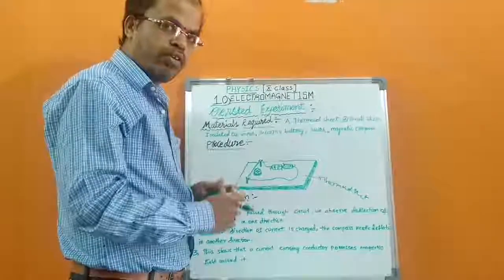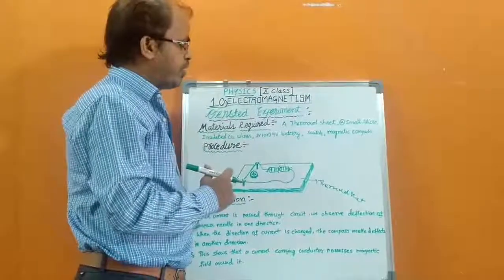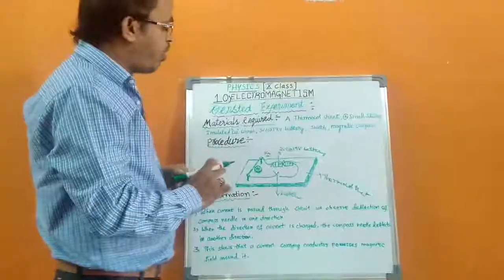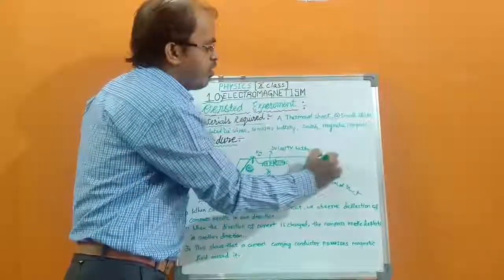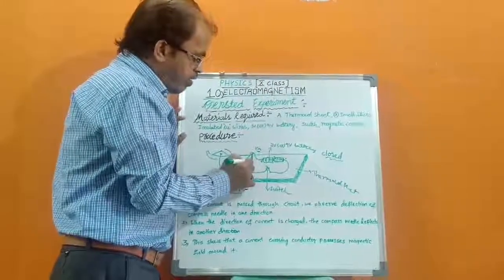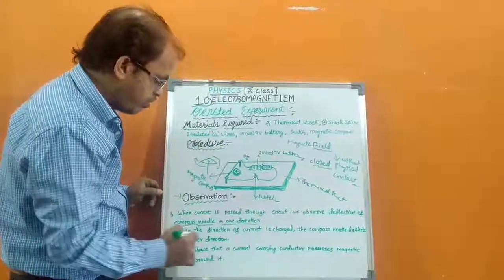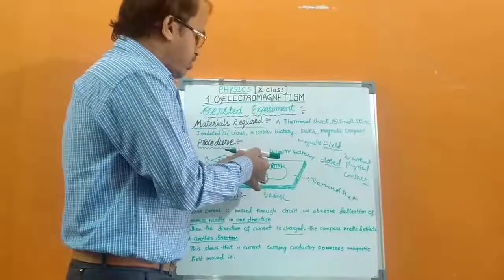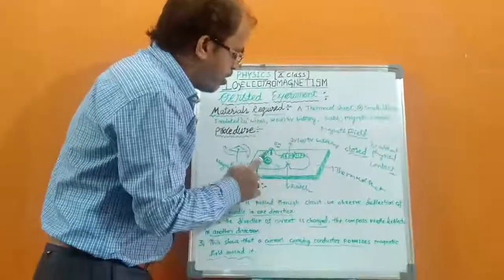Oersted experiment ( 10th class )